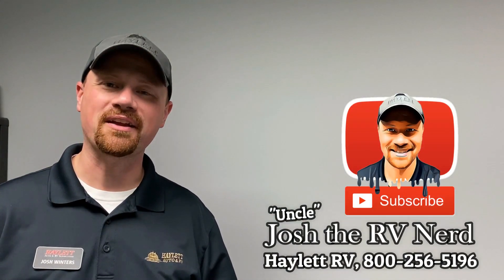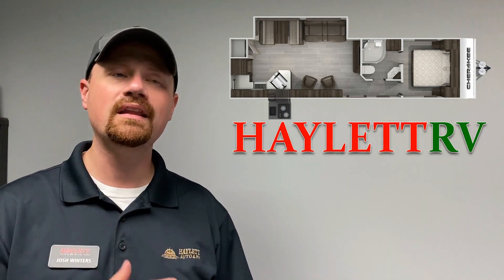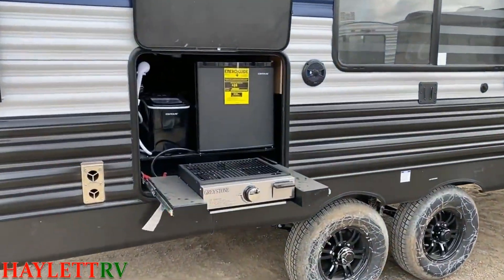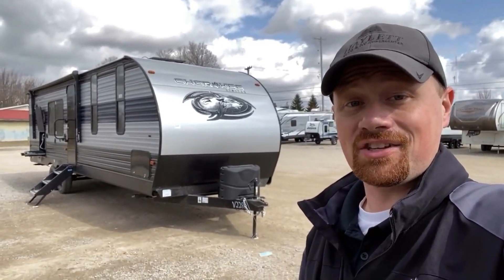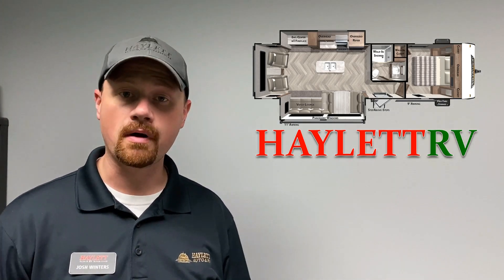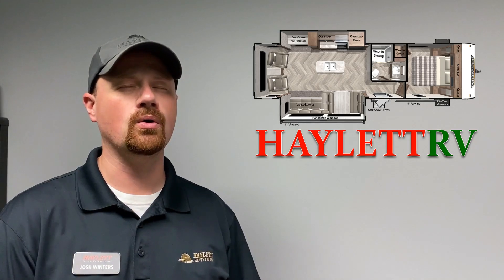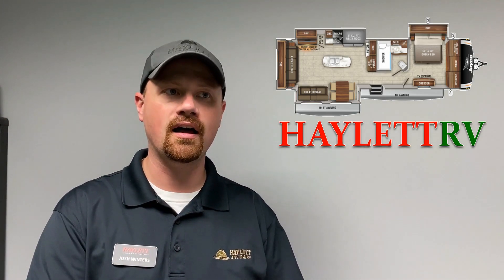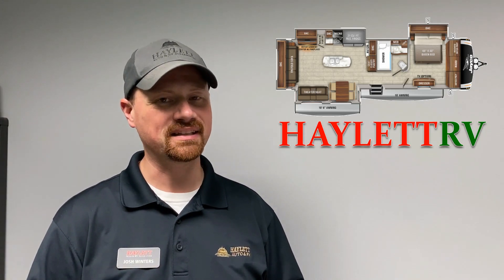Top 5 Couple's Campers Over 30ft!